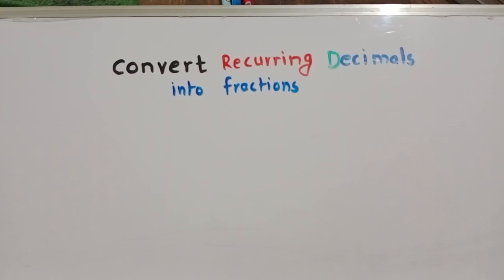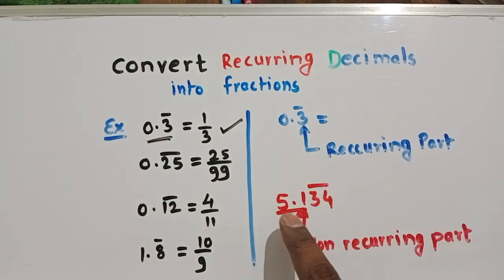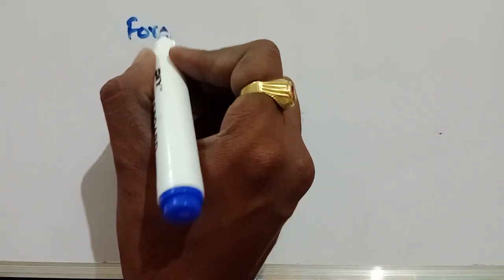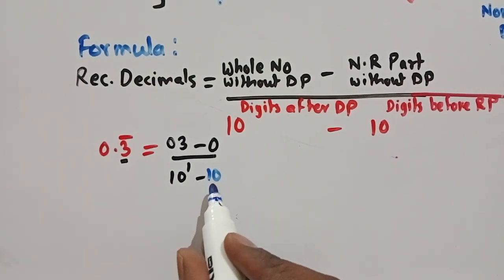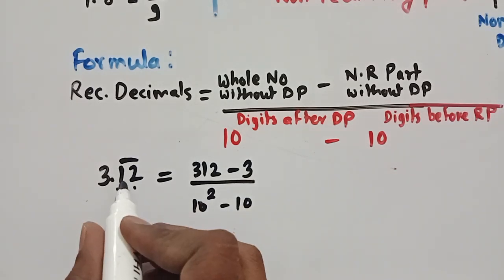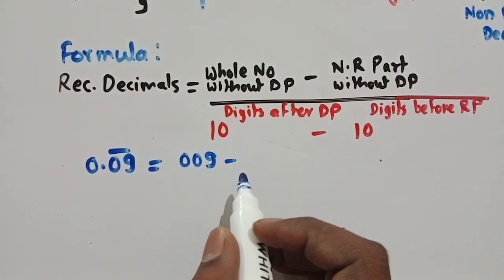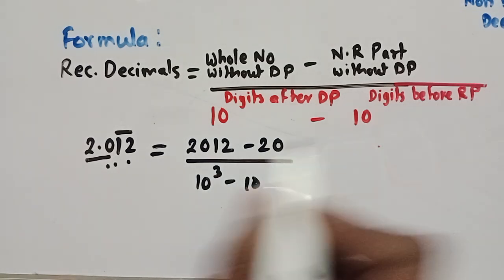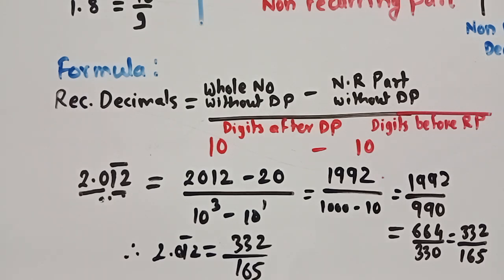Convert recurring decimals into fraction